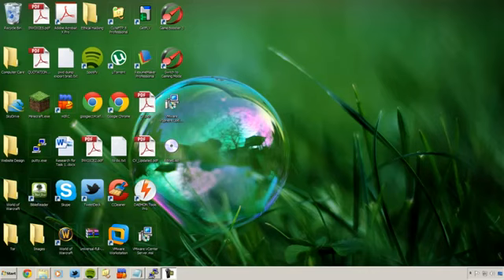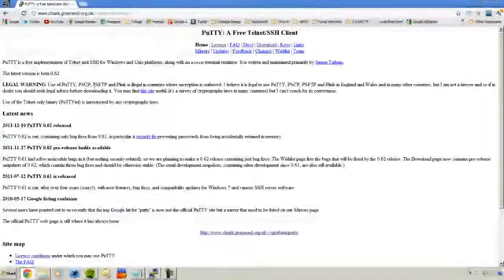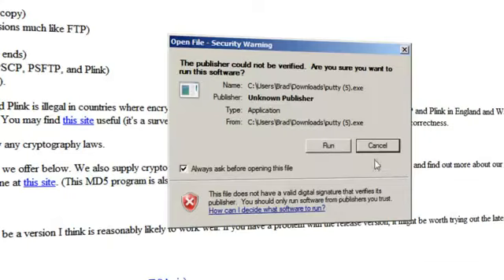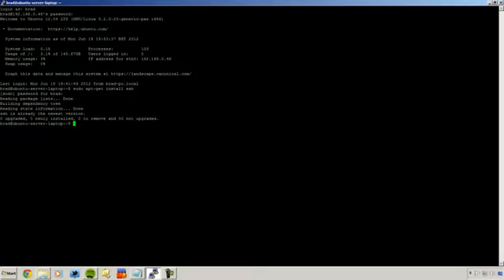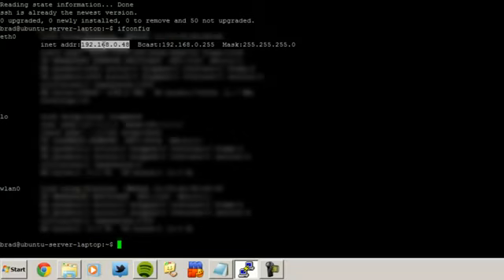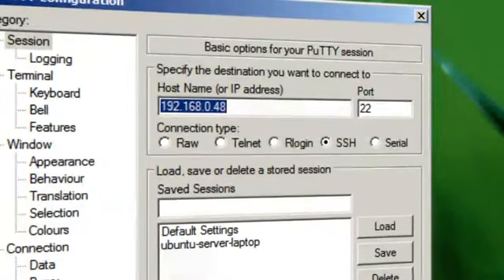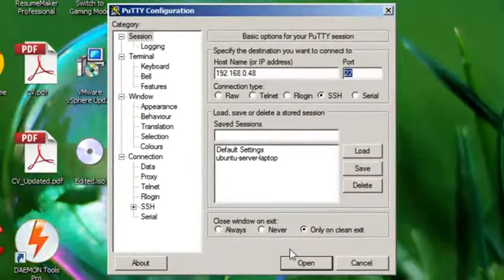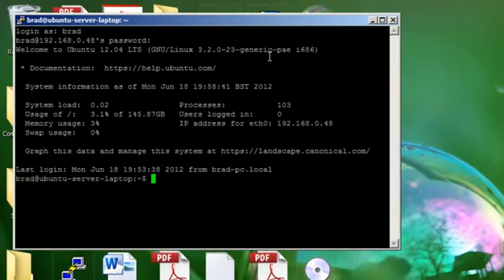How to Setup SSH on Ubuntu